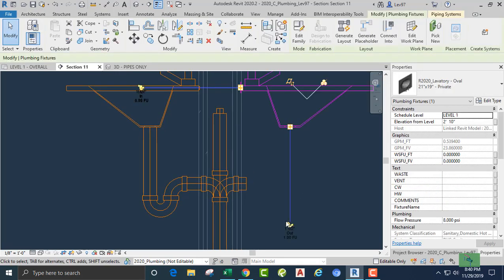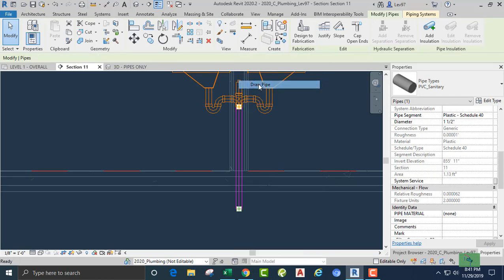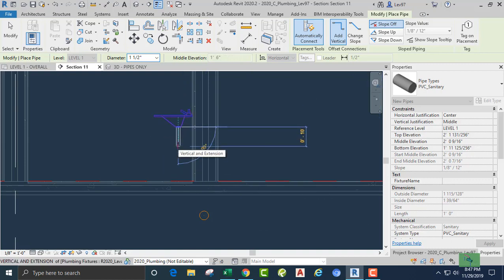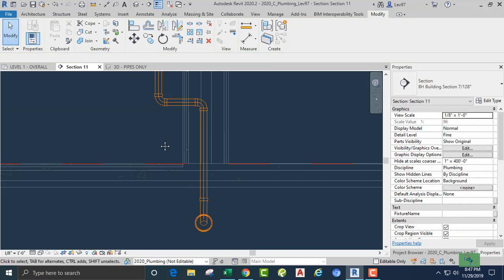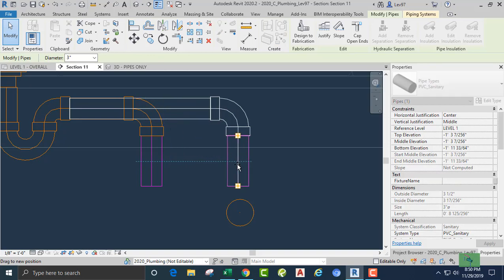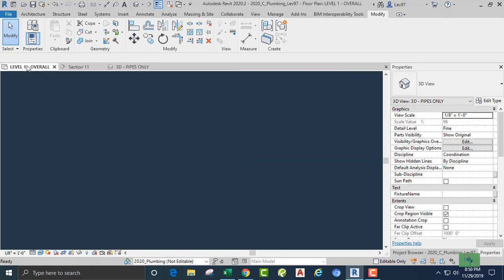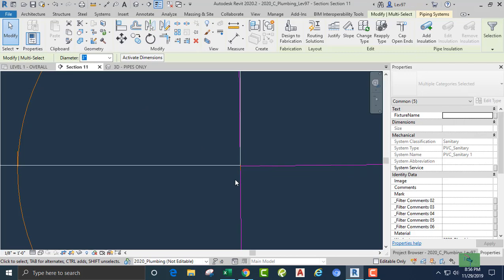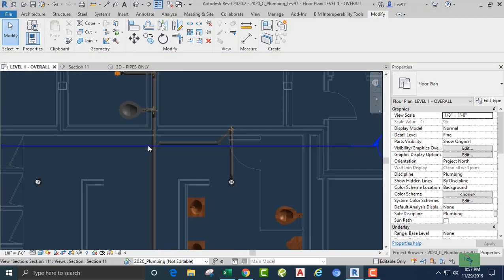REVIT PLUMBING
How to connect Sanitary piping to plumbing Fixtures.
Involve will be (3) Lavs, (1) Floor Drain and (1) Toilet.